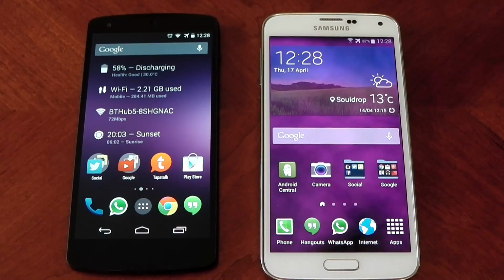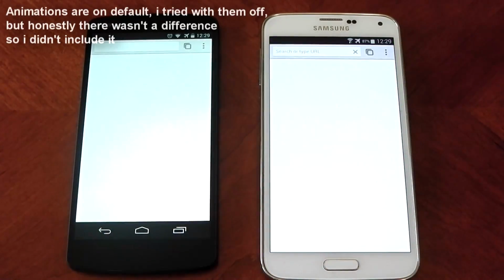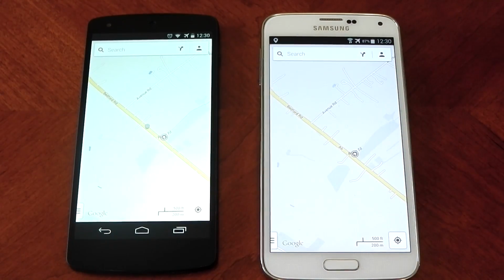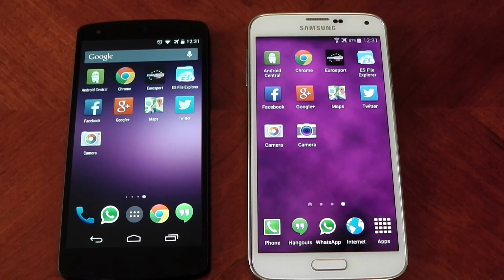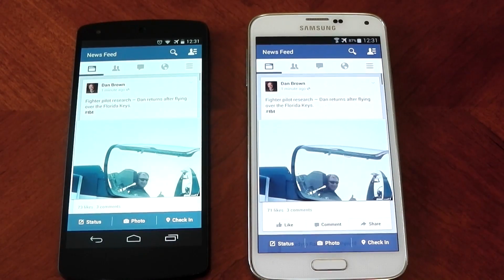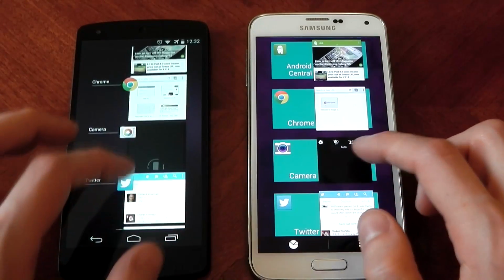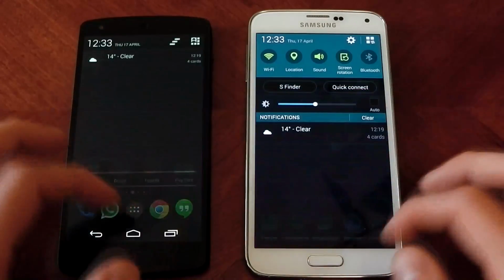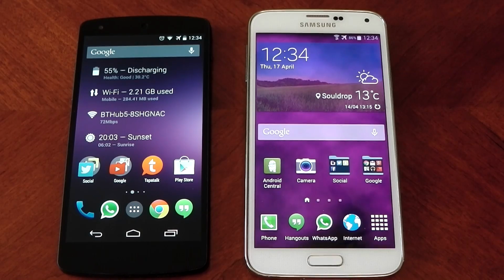Nexus 5 vs Samsung Galaxy S5 - UI Performance